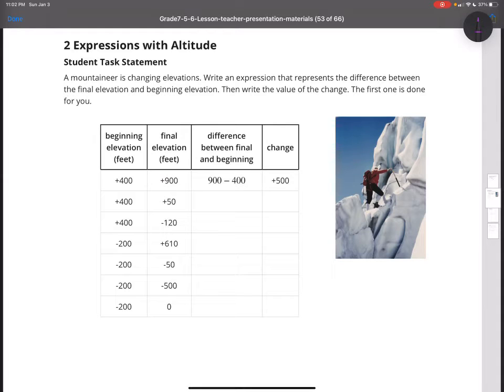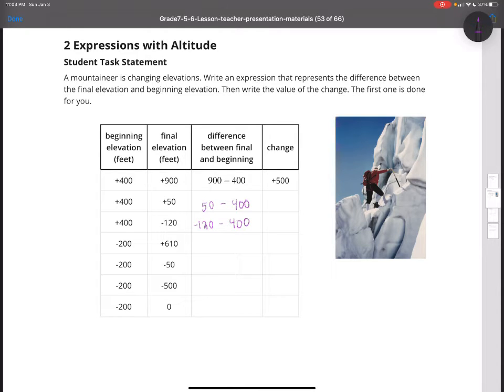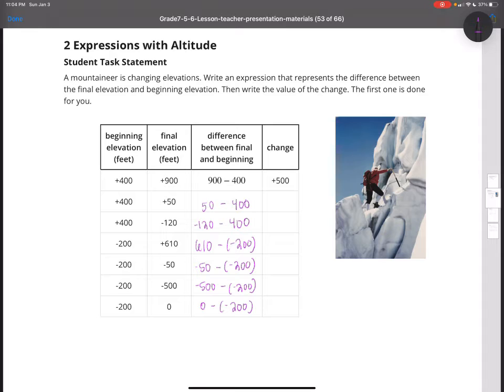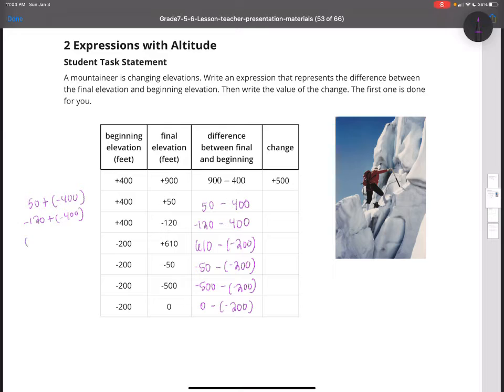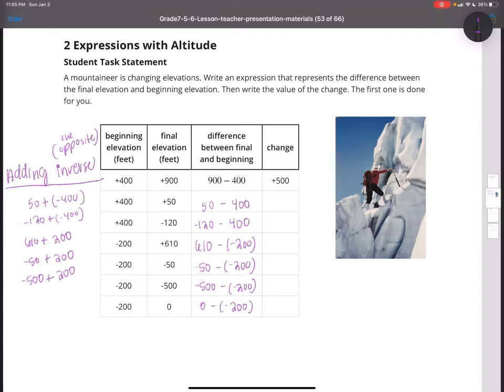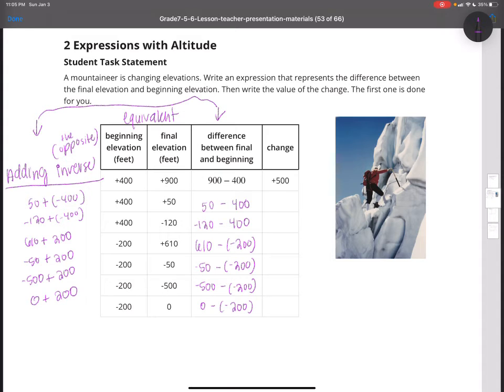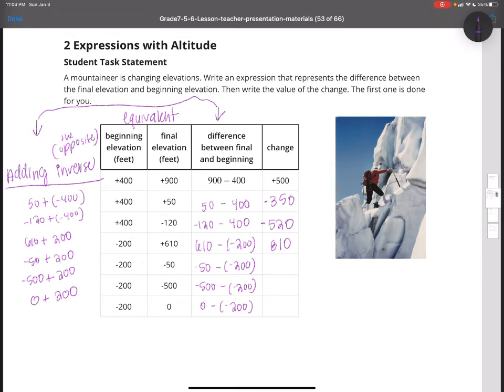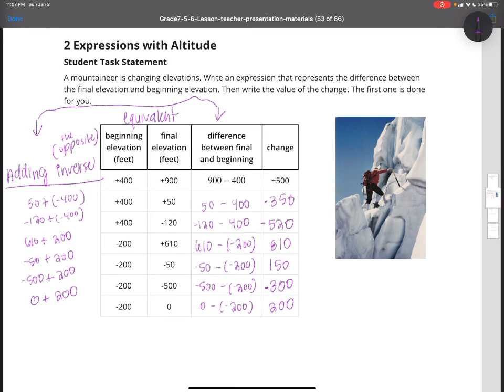January 4, 2021